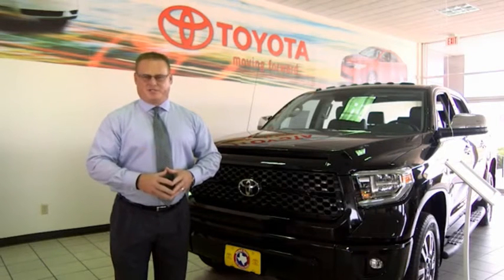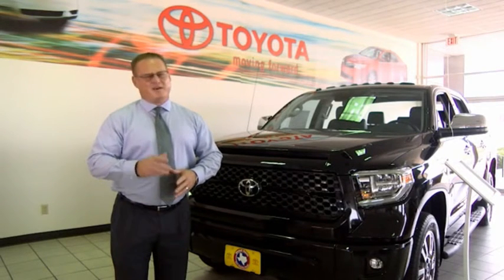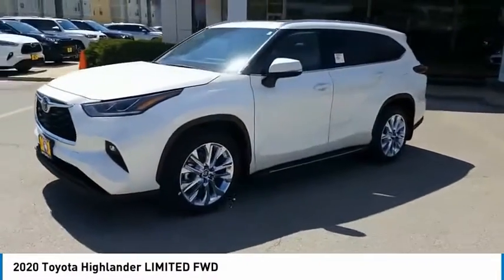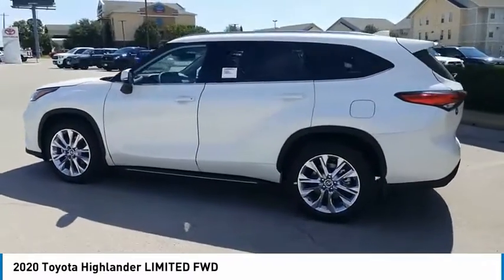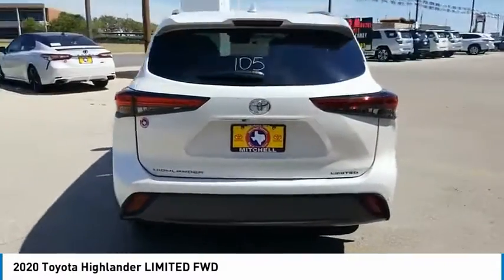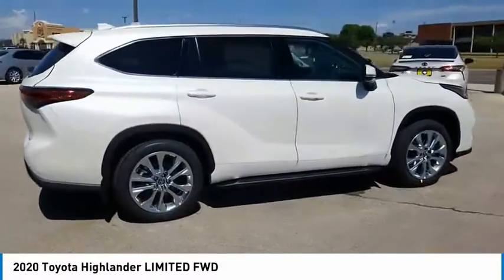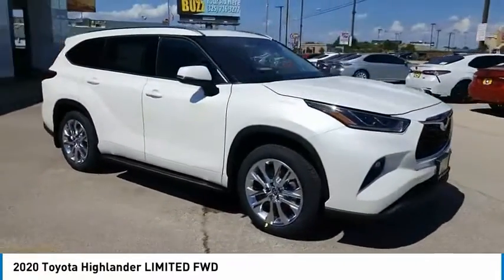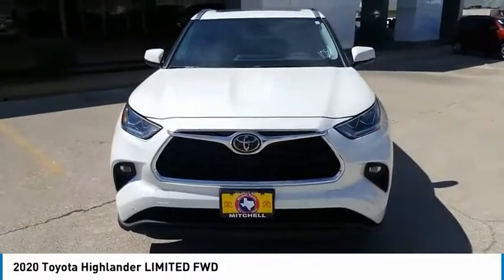2020 Toyota Highlander San Angelo Texas LS021029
2020 Toyota Highlander LIMITED FWD

Mitchell Toyota
1500 Knickerbocker Road

Heated Leather Seats, Moonroof, Third Row Seat, Nav System, BLACK, LEATHER SEAT TRIM, BIRDS EYE VIEW CAMERA W/12.3' SCREEN, Aluminum Wheels, Power Liftgate, Quad Bucket Seats. Limited trim, Blizzard Pearl exterior and Black interior. EPA 29 MPG Hwy/21 MPG City! Warranty 5 yrs/60k Miles - Drivetrain Warranty AND MORE! KEY FEATURES INCLUDE Third Row Seat, Quad Bucket Seats, Power Liftgate. OPTION PACKAGES BIRDS EYE VIEW CAMERA W/12.3' SCREEN dynamic grid lines, perimeter scan, overhead 360 degree view in low-speed drive and reverse and curb view, Panoramic View Monitor, Radio: Premium Audio w/JBL Clari-Fi, 11 speakers, subwoofer, amplifier, 12.3' touch-screen HD Radio, USB media port, dynamic navigation w/up to 3-year trial, dynamic POI search, dynamic voice recognition, hands-free phone capability, music streaming via Bluetooth wireless technology, Android Auto, Apple CarPlay, Amazon Alexa compatible, SiriusXM w/3-month All Access trial, Connected Services--Safety Connect w/1-year trial, Service Connect w/10-year trial, Remote Connect w/1-year trial, Wi-Fi Connect w/up to 2GB within 3-month trial Rear Spoiler, MP3 Player, Sunroof, Aluminum Wheels, Privacy Glass, Remote Trunk Release, Keyless Entry. OUR OFFERINGS Mitchell Toyota has won many awards for outstanding sales, service, and customer satisfaction, including the elite Toyota Signature Dealership designation. At Mitchell Toyota, we truly 'Put the Deal Back in Dealership.' Whether you need to Purchase, Finance, or Service a New or Pre-Owned Toyota or Certified Toyota, you have come to the right place. If you are in the San Angelo, TX area, also serving Midland, Abilene, and Odessa, our website is a great place to find answers to all your questions. Horsepower calculations based on trim engine configuration. Fuel economy calculations based on original manufacturer data for trim engine configuration. Please confirm the accuracy of the included equipment by calling us prior to purchase.